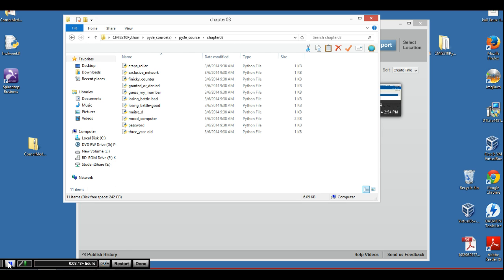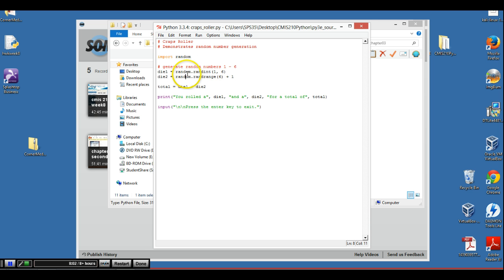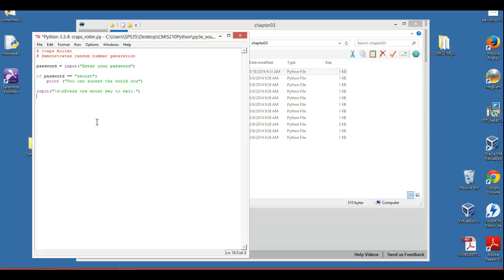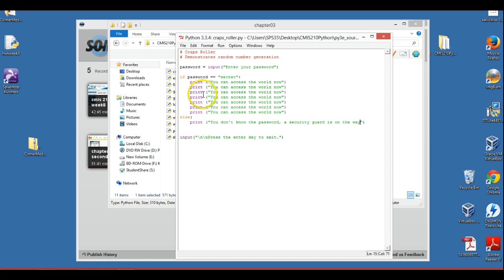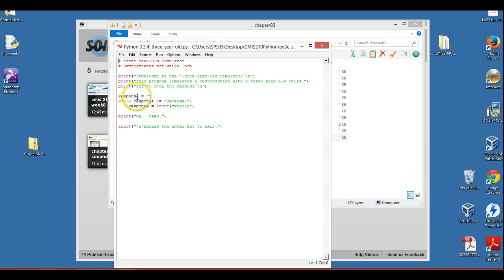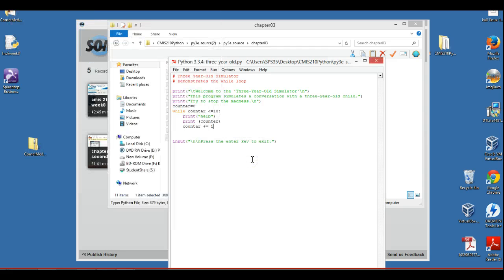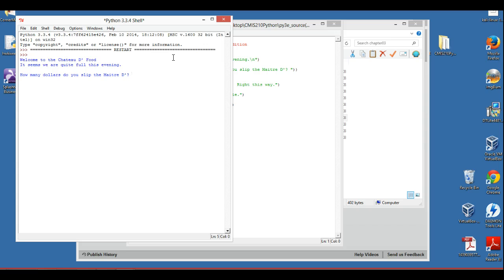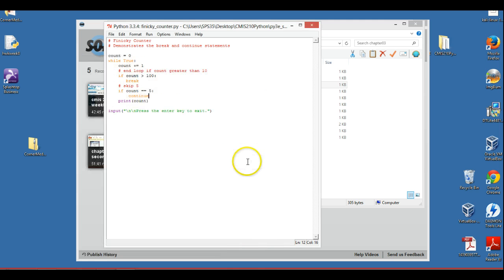cmis 210 3-18